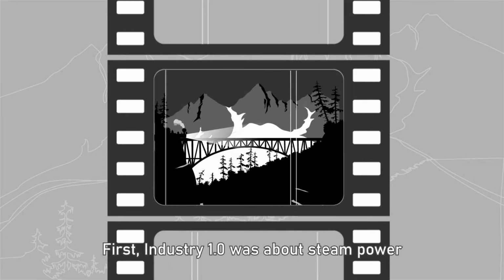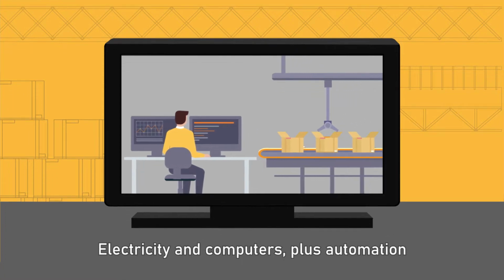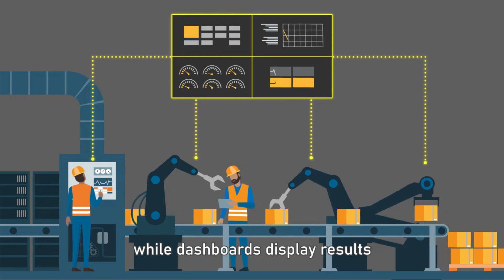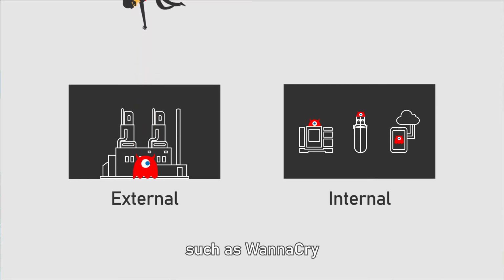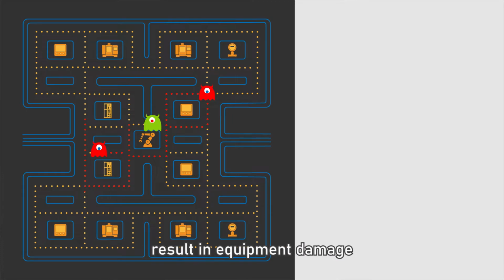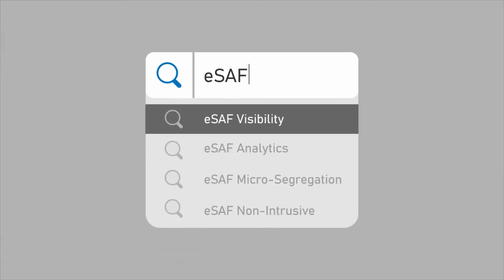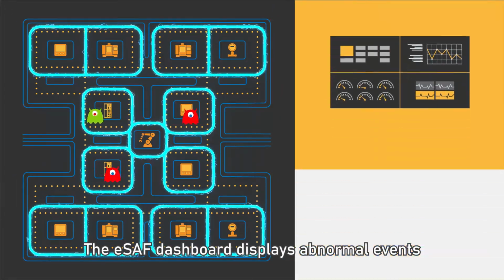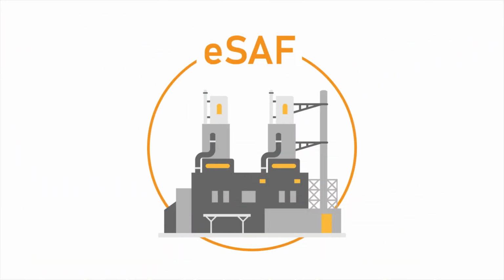eSAF for Industry 4.0/Smart Manufacturing Security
OT Security by eSAF
Micro-Segregation: creates smaller monitoring zones and prevents further spread
Non-Intrusive: facilitates deployment in difficult and restricted environments
Visibility: easily view OT equipment and IIoT devices’ statuses
Analytics: evaluates OT equipment and IIoT devices’ factory network and host security data